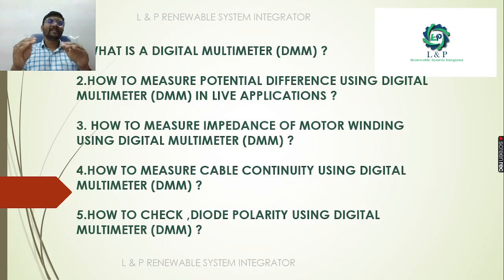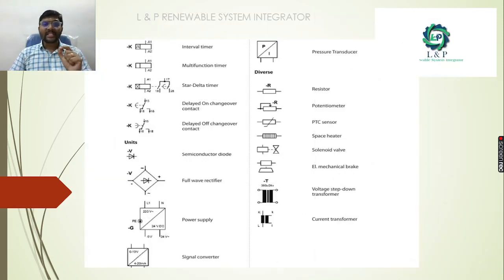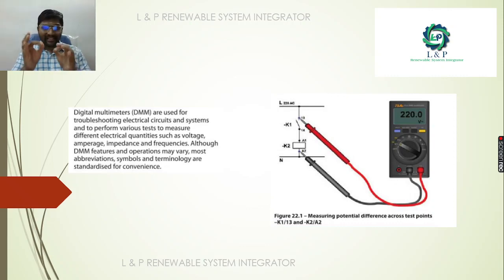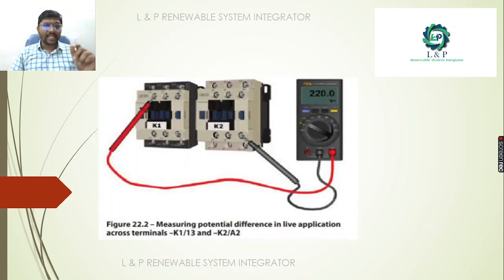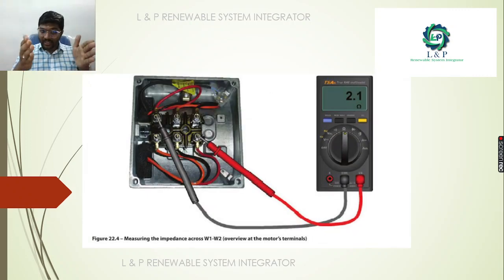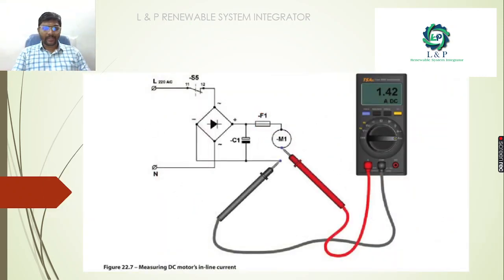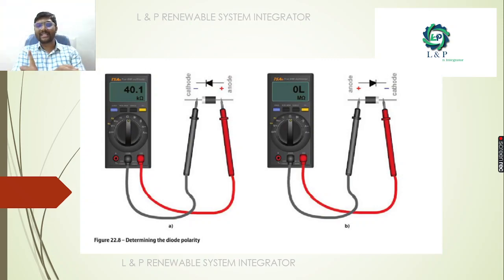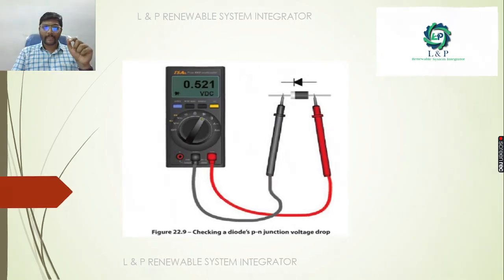SHIP AUTOMATION MARINE BASICS PART 22 OF 22-ENGLISH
PLEASE CONTACT

1.WHAT IS A DIGITAL MULTIMETER (DMM) ?

2.HOW TO MEASURE POTENTIAL DIFFERENCE USING DIGITAL MULTIMETER (DMM) IN LIVE APPLICATIONS ?

3. HOW TO MEASURE IMPEDANCE OF MOTOR WINDING USING DIGITAL MULTIMETER (DMM) ?

4.HOW TO MEASURE CABLE CONTINUITY USING DIGITAL MULTIMETER (DMM) ?

5.HOW TO CHECK ,DIODE POLARITY USING DIGITAL MULTIMETER (DMM) ?